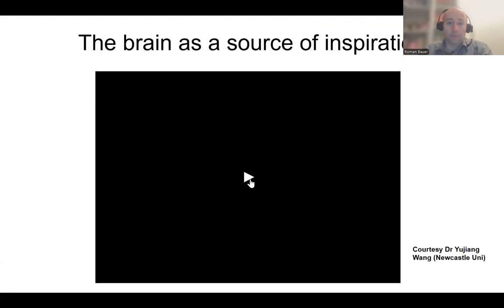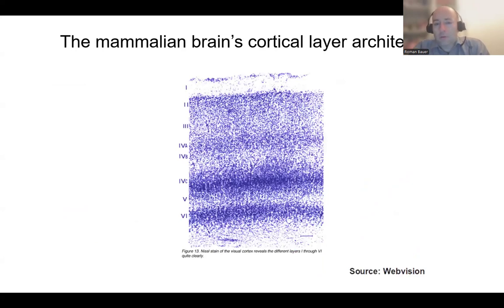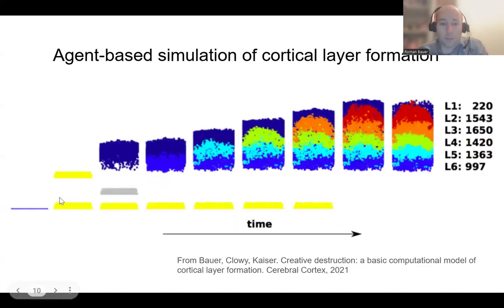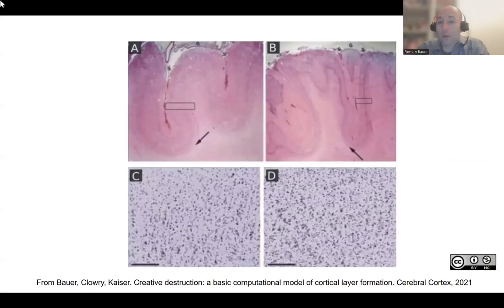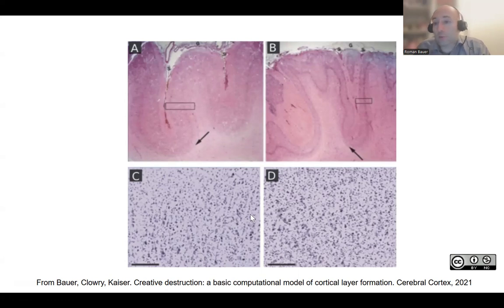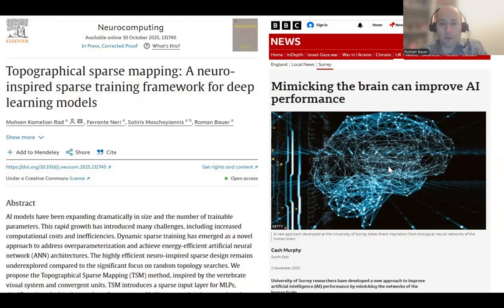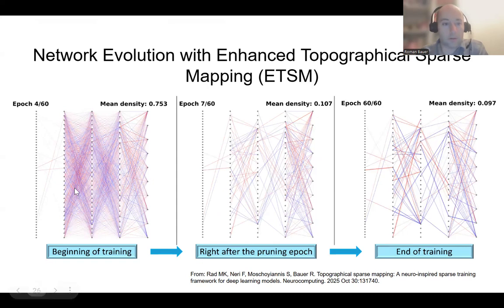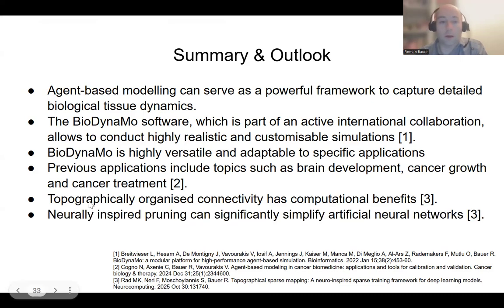CONF-SEML 2026 --Developmental Rules, Emergent Intelligence: Insights from Computational Models...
The 4th International Conference on Software Engineering and Machine Learning

Keynote Speech: Developmental Rules, Emergent Intelligence: Insights from Computational Models of Brain Development
Delivered by:Roman Bauer, University of Surrey